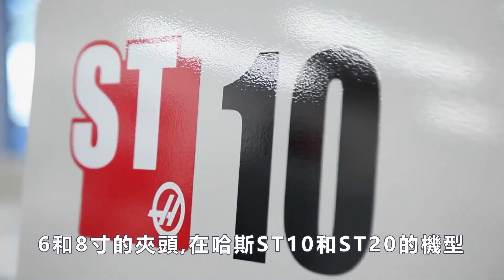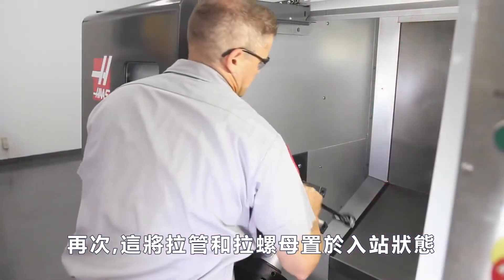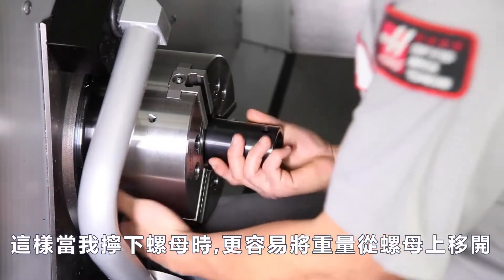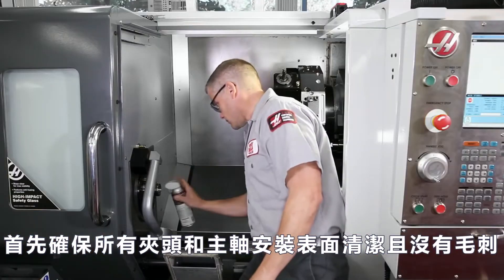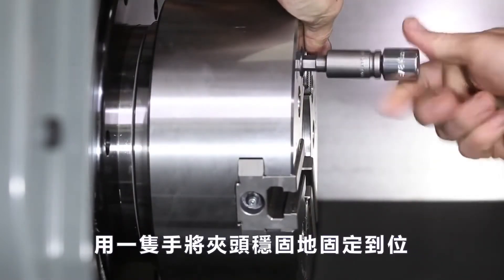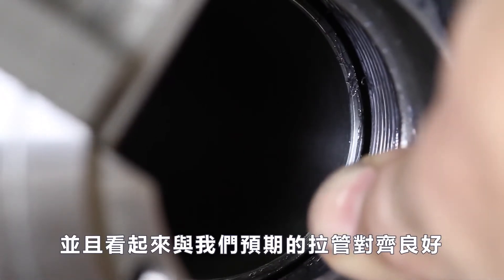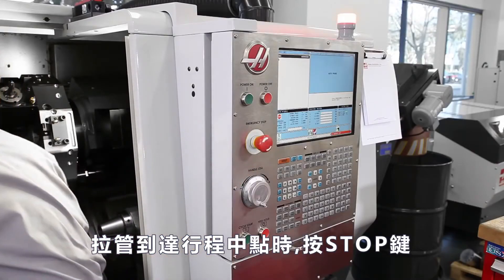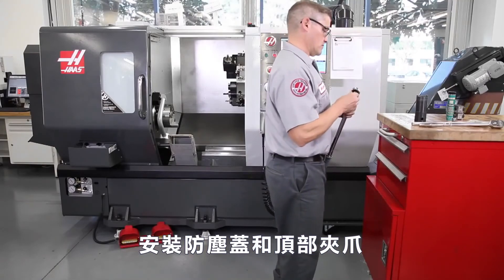[哈斯小教室] 車床夾頭 Part.4 - 裝6英吋&8英吋夾頭 (車床 加工應用) / Install 6" & 8" chuck